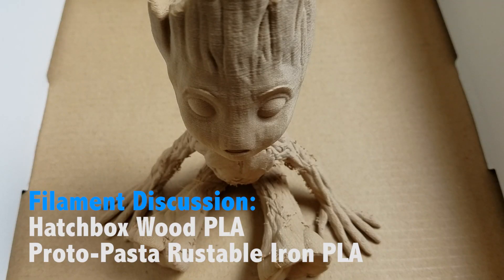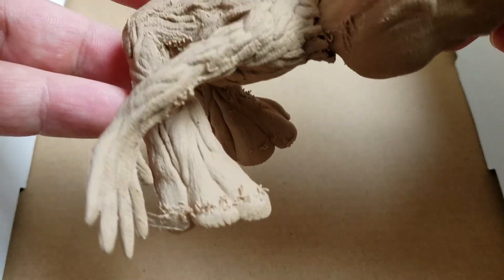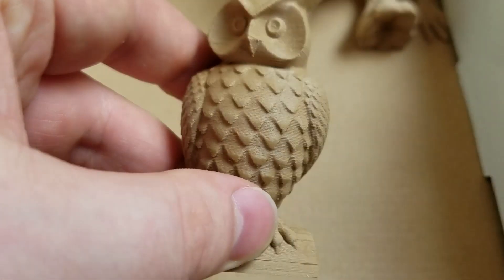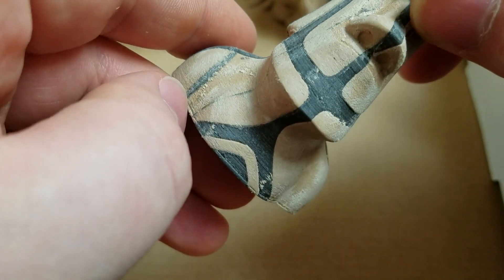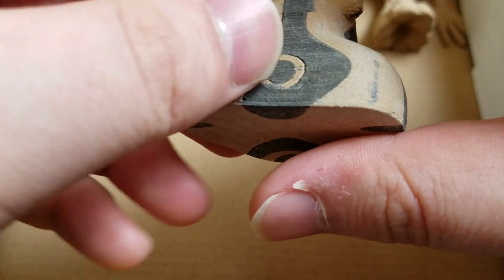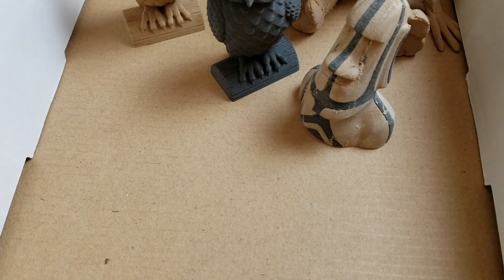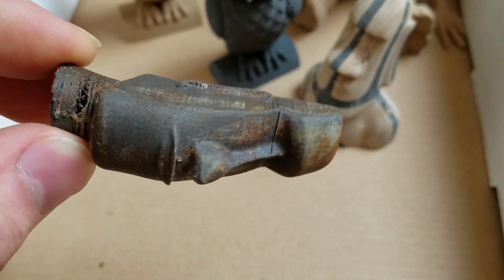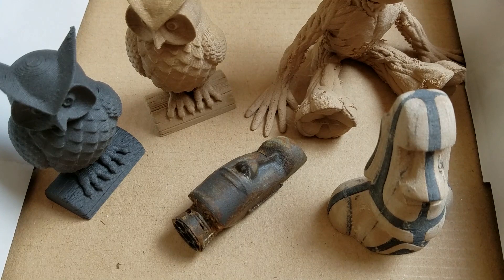3D Printer Filaments: Hatchbox Wood PLA and Proto-Pasta Rustable Iron PLA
In this video I show you some parts I 3D printed using Hatchbox Wood PLA and Proto-Pasta Rustable Magnetic Iron PLA. The Hatchbox Wood PLA has been printing great every time, and can be sanded and stained quite nicely. The Proto-Pasta Iron PLA also prints AMAZING, and is very easy to rust. I'm very impressed with Proto-Pasta so far - its on the pricey side but you definitely get what you pay for.

Printer: Flashforge Creator Pro

Dual Extruder Moai Head
Moai Head